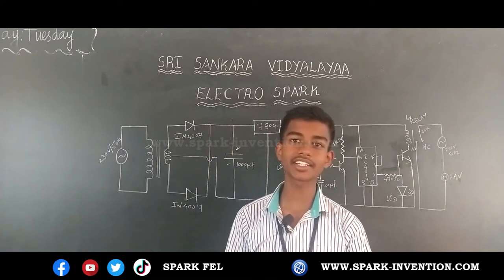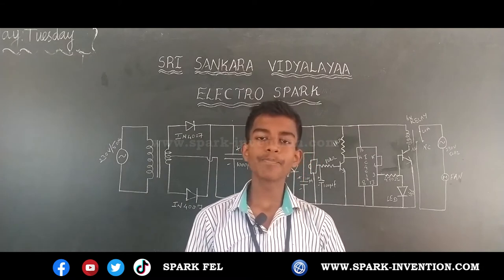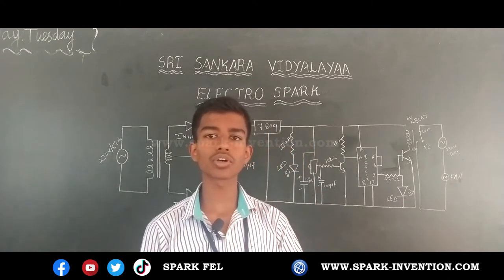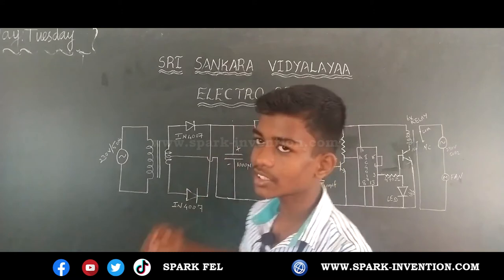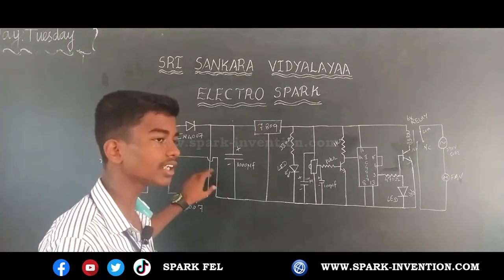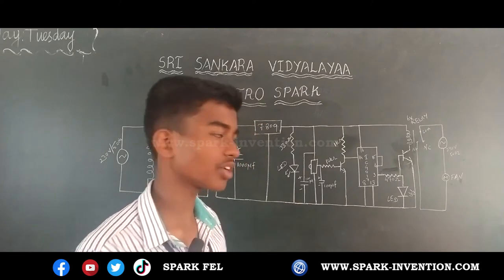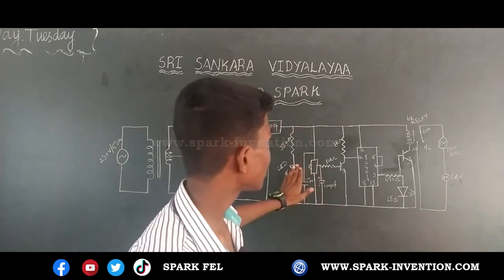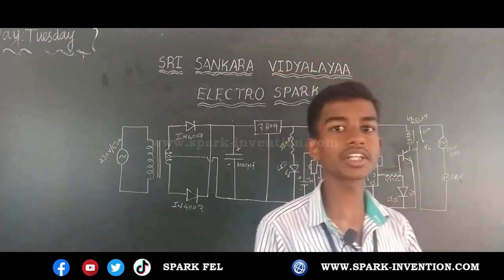Explanation About Remote control Project Circuit - By - Spark Student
SPARK